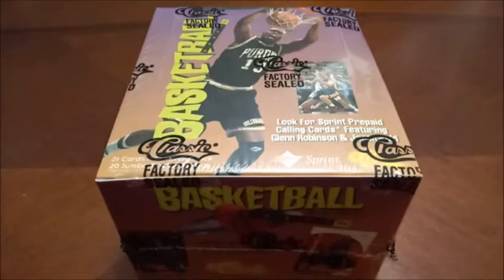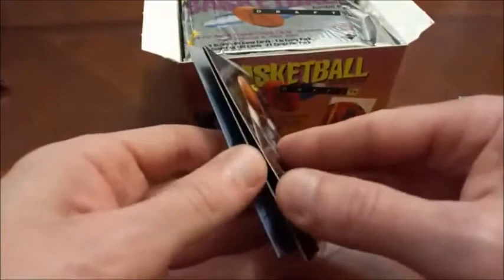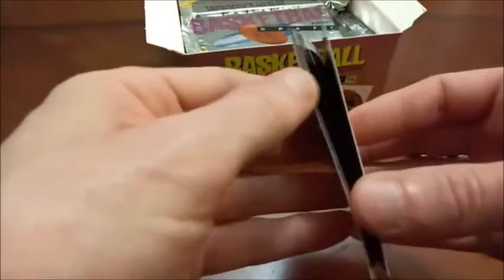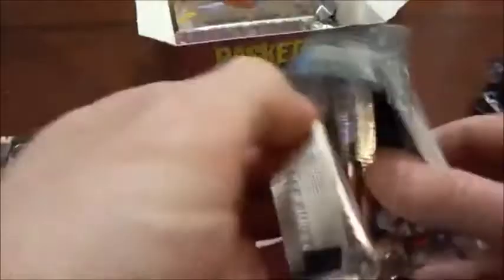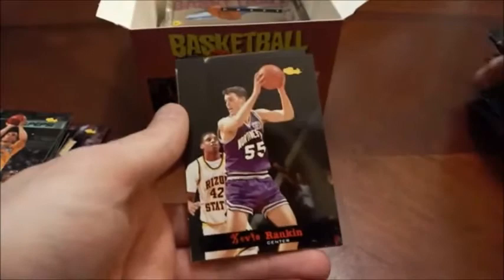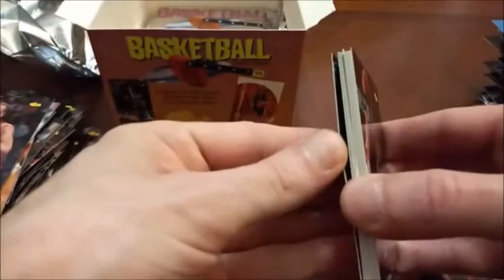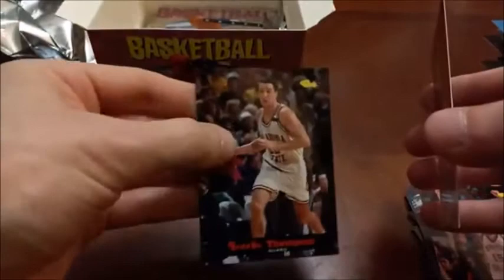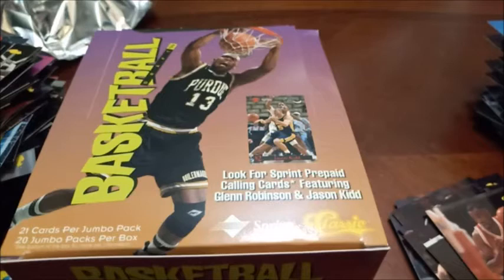1994 Classic Basketball Draft Jumbo Pack Box Opening!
Prices on basketball cards remain through the roof, making it difficult to find something affordable if you want to add to your collection. Today's Headlocks & Hot Packs features a product that's not too pricey with this 1994 Classic Draft Basketball Jumbo Pack Box!

Check out Eric's game streams live here: Mixer.com/EAmesSports23